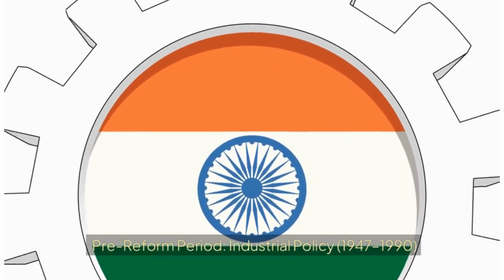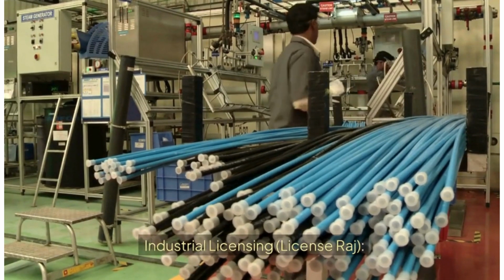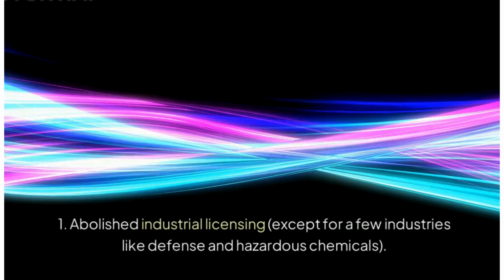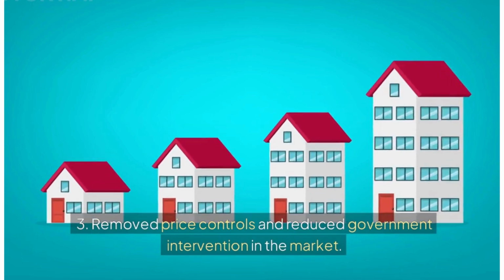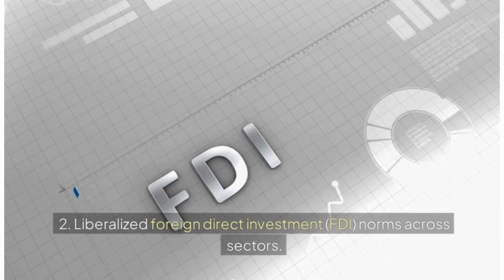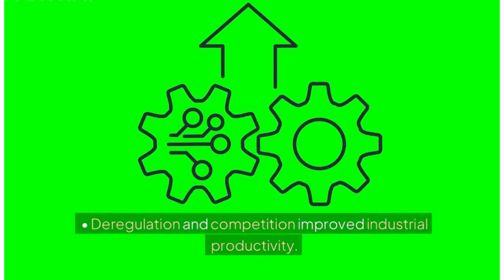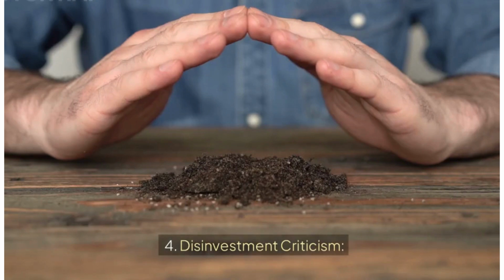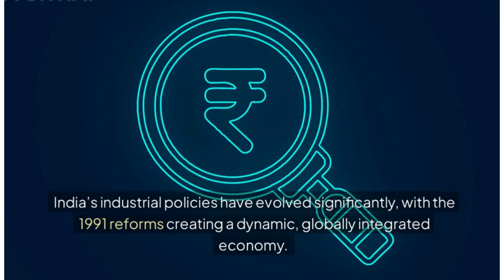Industrial Policy of India